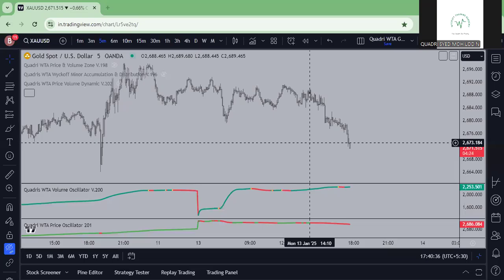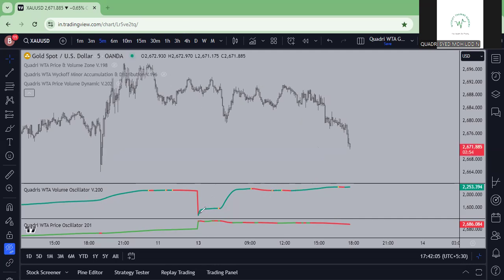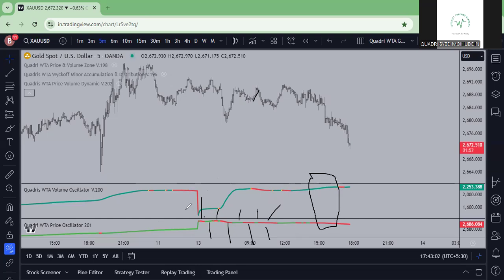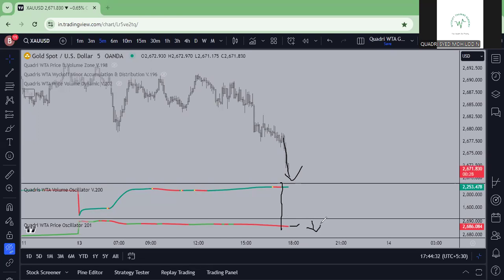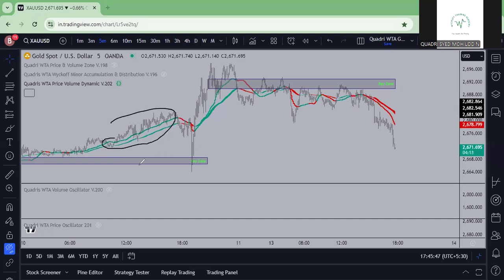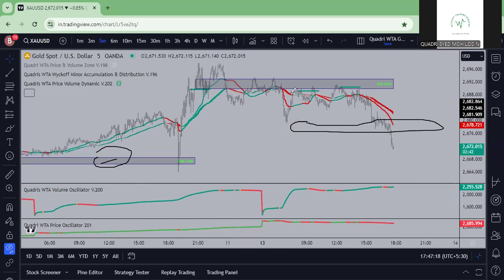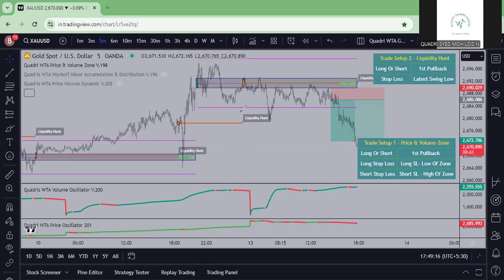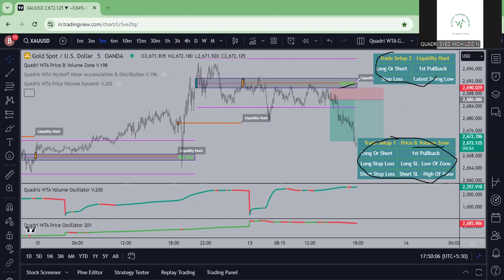Quadris WTA Indicators V.198/V.200/V.201/V.202 Release|Volume & Price Oscillator|PRice & Volume Zone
Come fare trading su EURUSD, tradingintraday EUR USD, trading intraday XAU USD, trading GoldDay#HowToTrade EURUSD,Perdagangan Dalam HariEURUSD,Perdagangan Dalam HariXAUUSD,GoldDayTrading